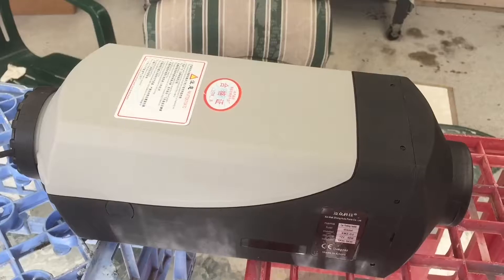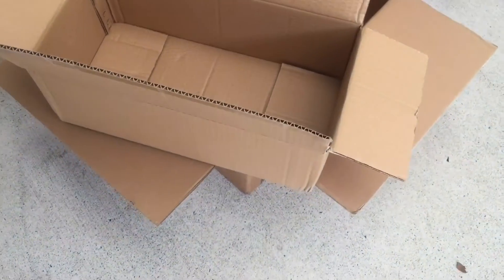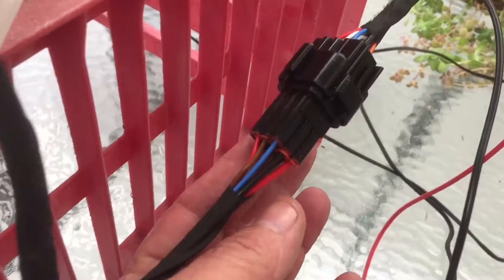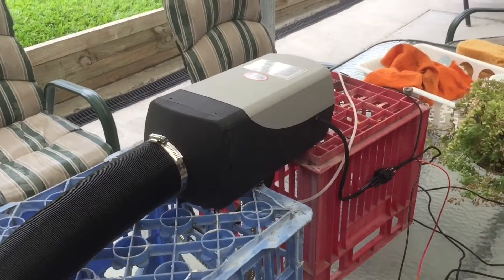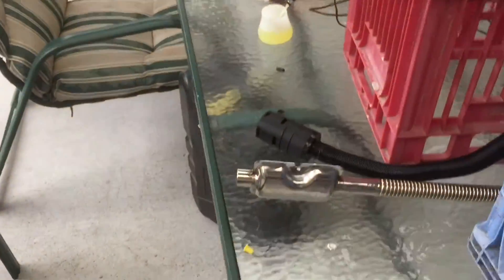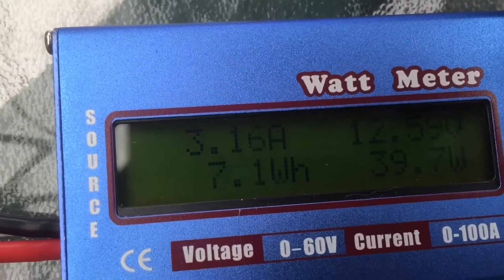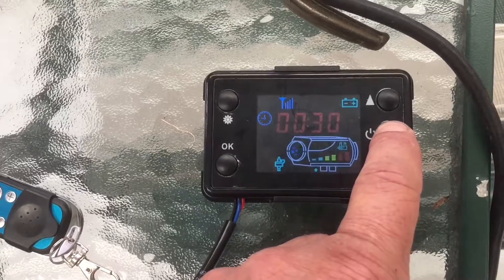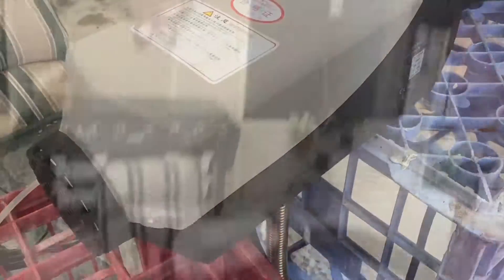cheap ebay diesel heater bench test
cheap diesel heater bench test..I set this up to give a better understanding how it operates. I purchased this heater from this seller on ebay if you like my videos ,please share them and how about you subscribe to my channel ,which will inspire me to create more video clips. thank you for watching